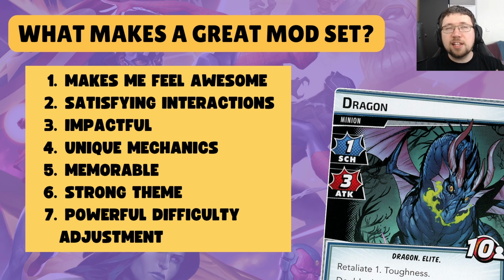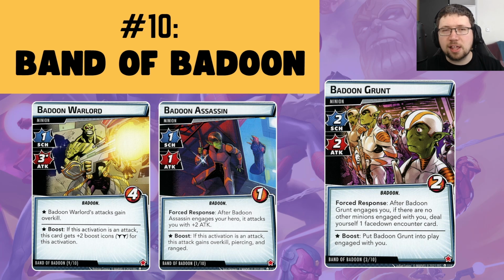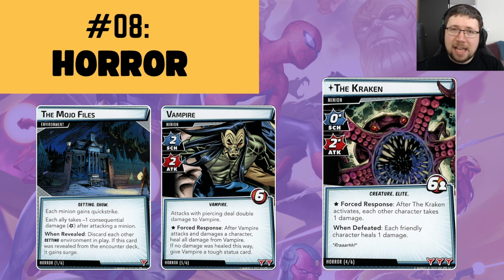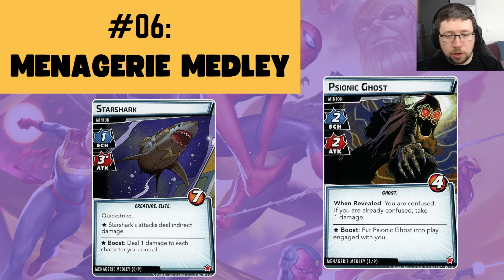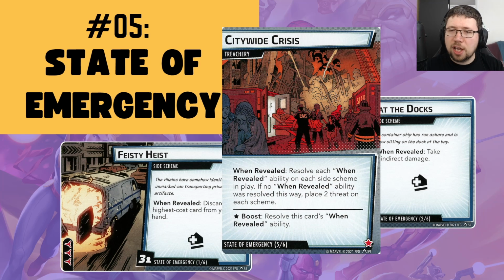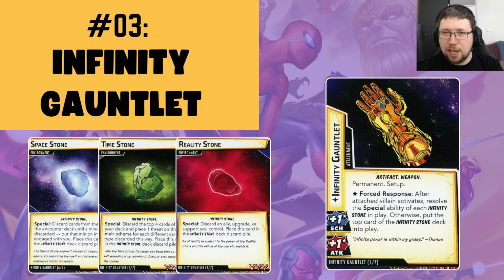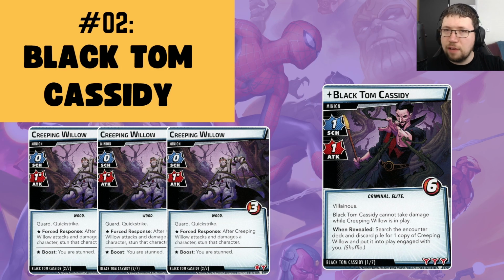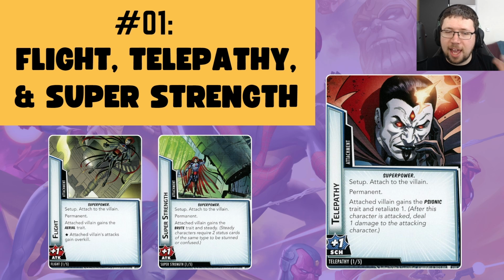Marvel Champions: My Top 10 Favorite Modular Sets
Card images in the video are courtesy of Cerebro developer UnicornSnuggler. Huge thanks!

00:00 What makes a good modular set?
01:56 10
02:49 9
04:09 8
05:18 7
06:22 6
07:39 Secret Marvel Champions cheat codes
08:23 5
09:49 4
10:52 3
12:52 2
15:25 1
17:22 Conclusion